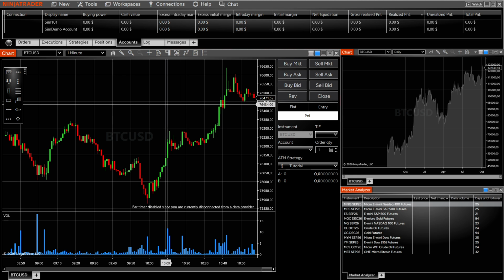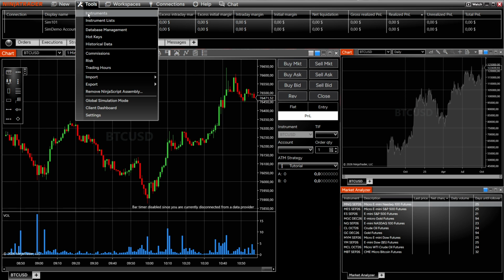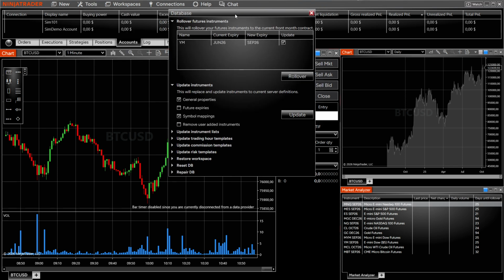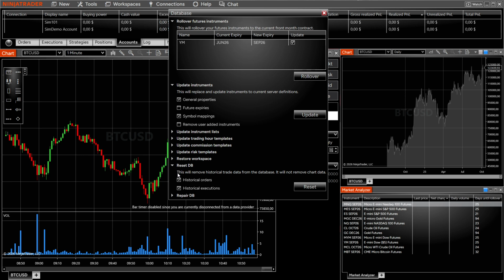How To RESET NinjaTrader (QUICK & EASY) 2026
In this video, I'll show you how to reset ninjatrader. This is a full guide on how to restore your ninjatrader settings to their default values in 2026. In case you've been trying to fix issues or start fresh with ninjatrader, this is the video you need to see!